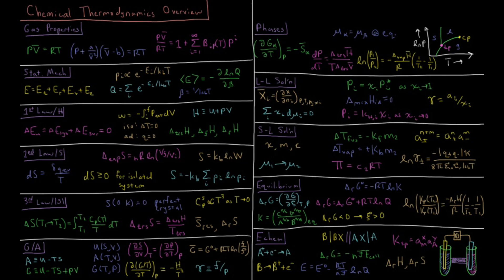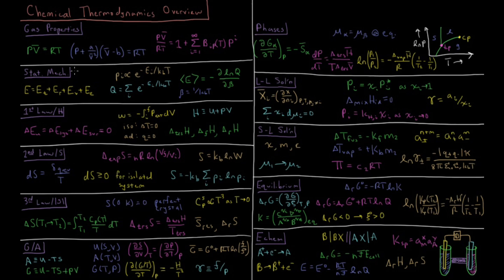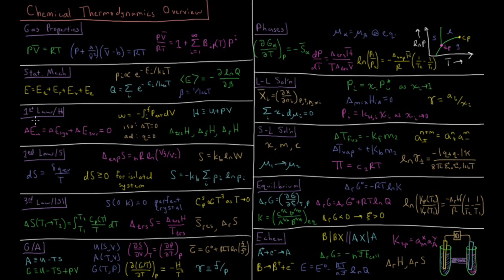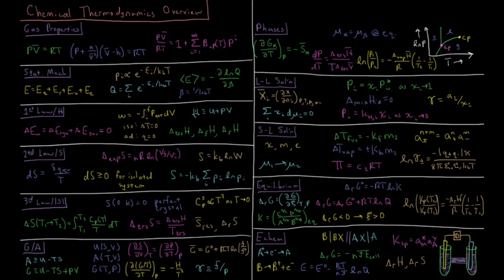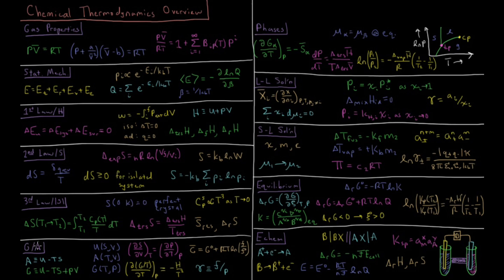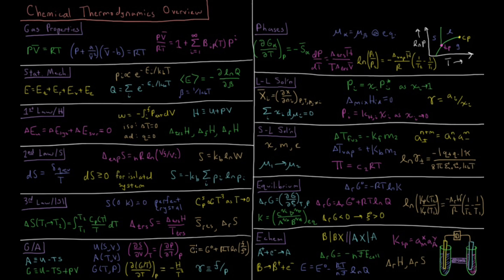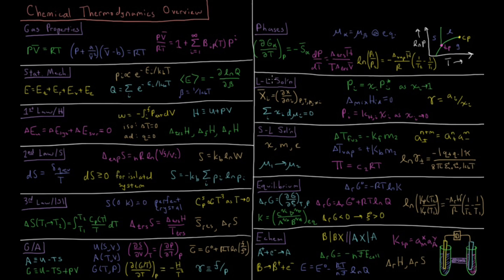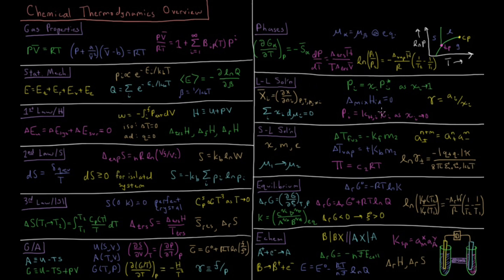Chemical Thermodynamics 0.0 - Course Review (Old Version)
--- Video Links ---